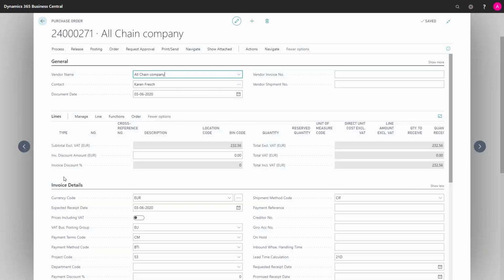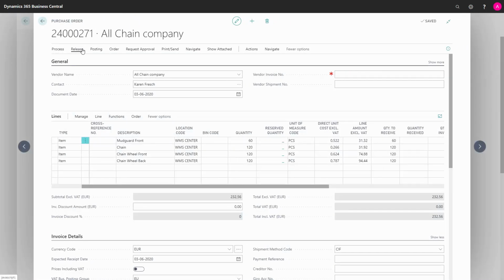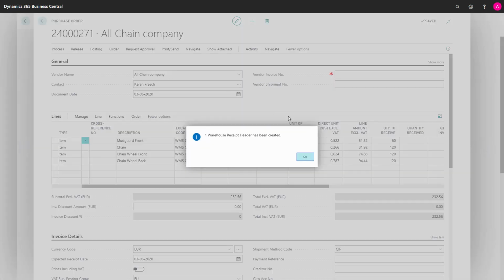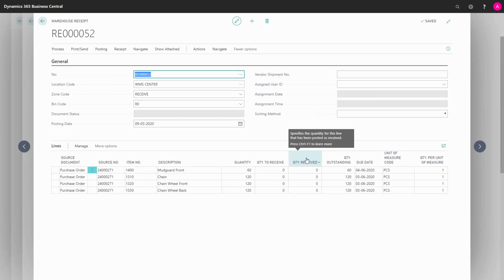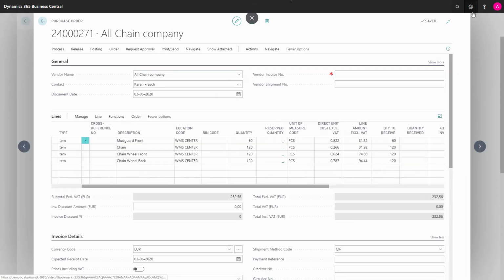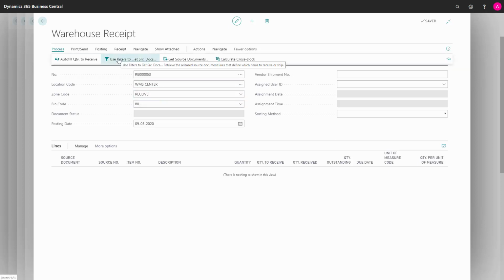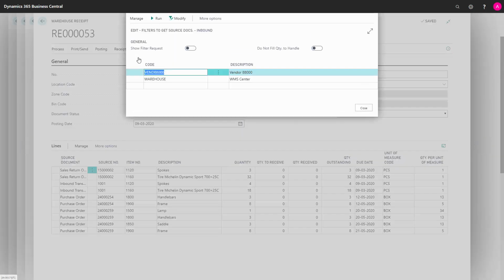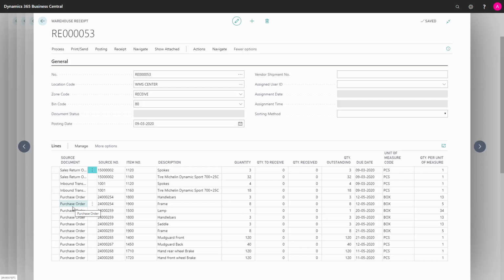ENG20030923 How to use Push or Pull strategies when creating Warehouse Receipts